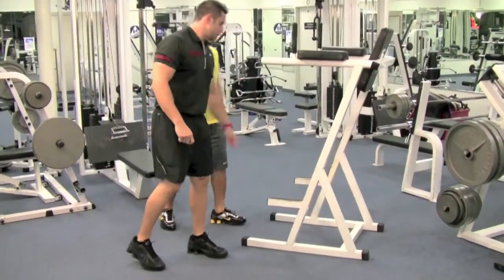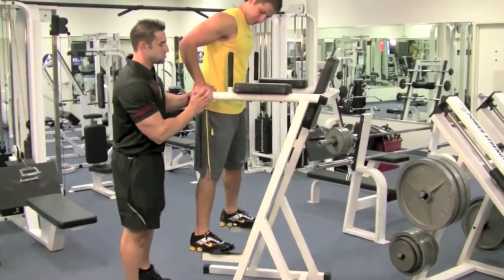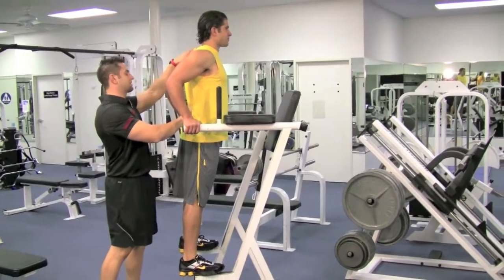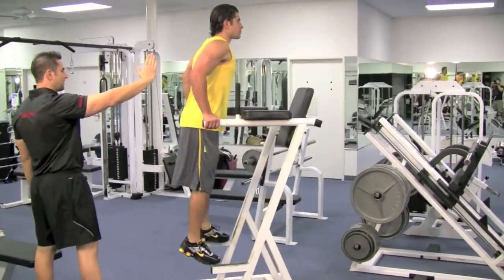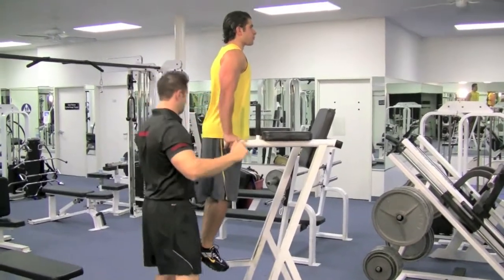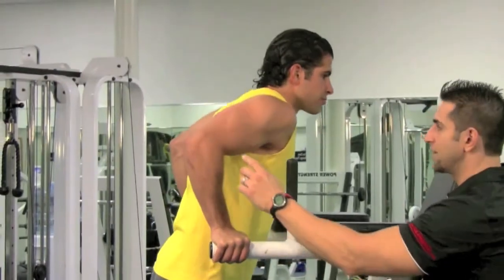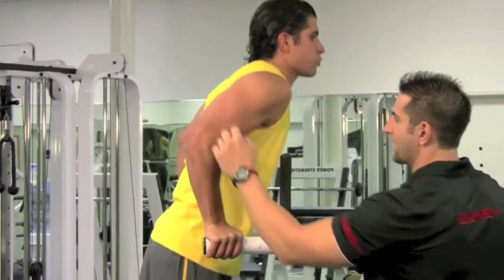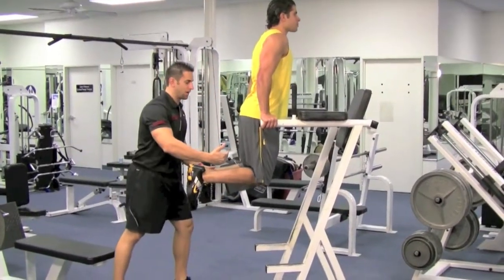How To: Dip - Get RocK Hard Triceps with Trainer Johnnys Dip Form